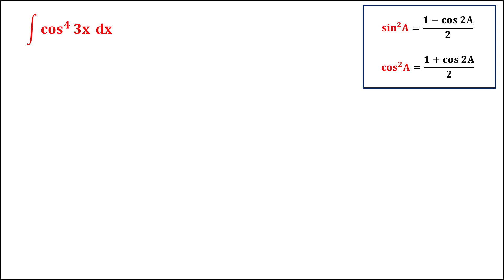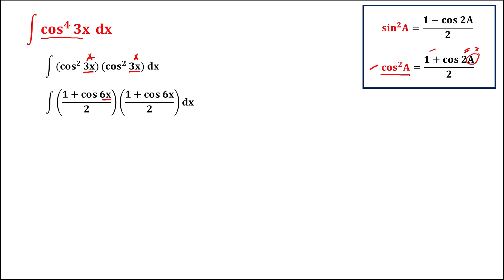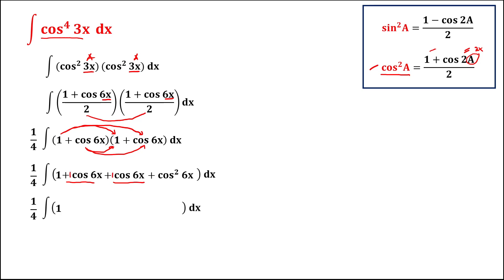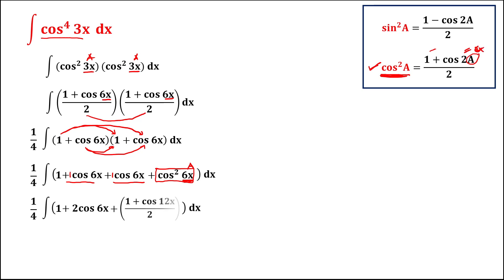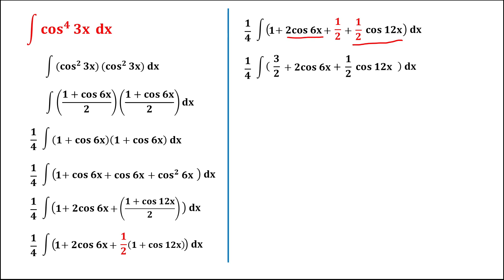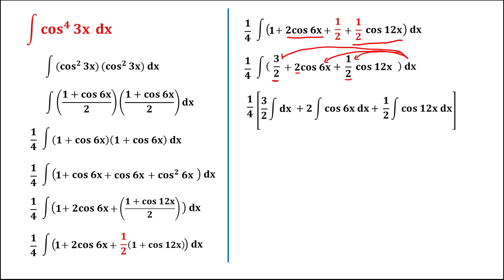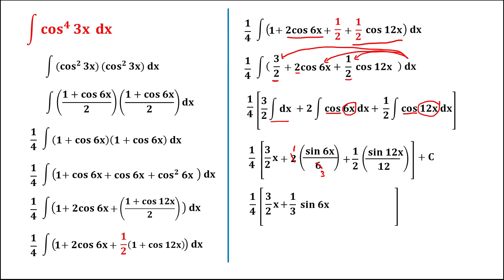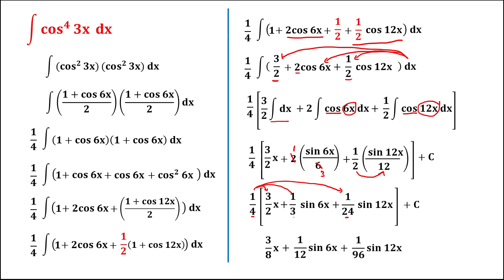INTEGRAL OF COS^4 (3X) || TRIGONOMETRIC TRANSFORMATION